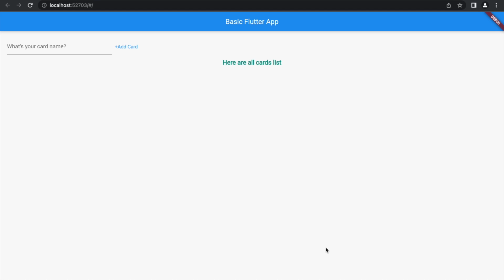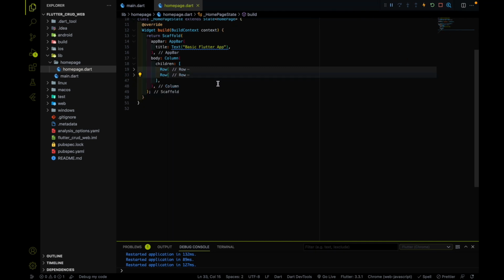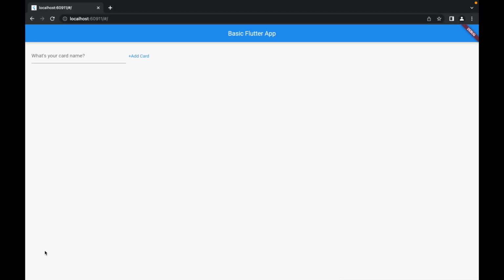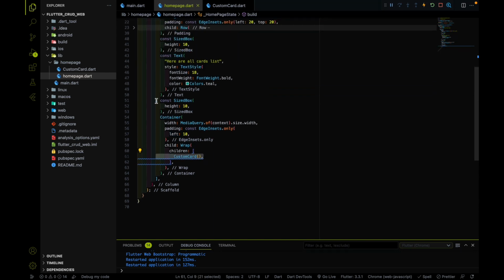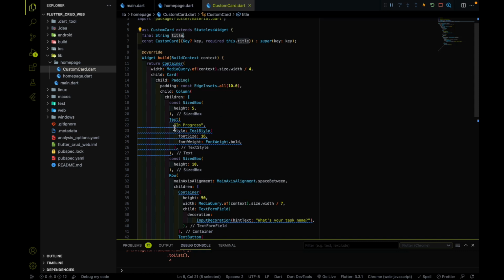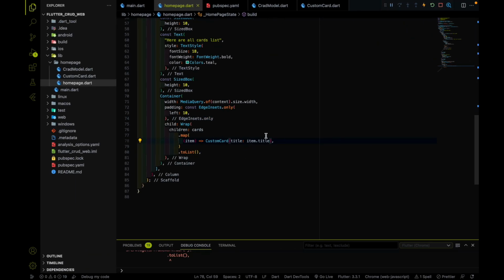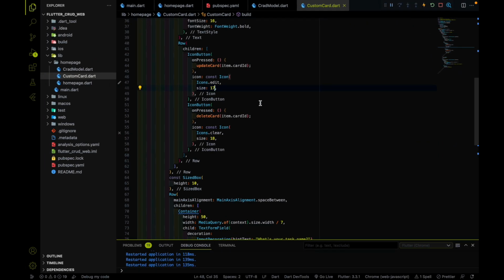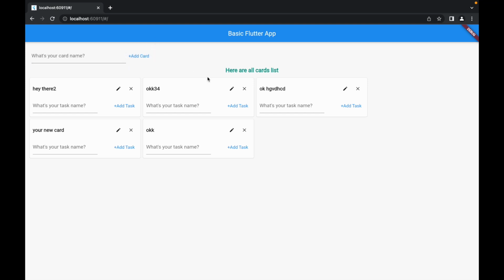Flutter basic Bootcamp for beginners with realtime implementation | Develop simple Jira based UI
In this video, we will going to develop jira based ui, we will perform crud operation. I will going to explain all the usefull widgets in details, so pls watch the video till the last.

Timestamps:
00:00:00 Introduction
00:02:52 How to create flutter project
00:04:11 Explaining flutter project structure
00:05:52 Intro of stateful and stateless widget
00:07:39 Explains about scaffold, App Bar
00:09:50 Explains about Row, Column and Container widget
00:16:16 Adding textformfield and text button widget along with explanation
00:19:41 Explains about padding widget
00:22:32 Deep dive into Text Form Field widget
00:25:00 Start creating actual card ui
00:25:45 Explains about Media Query
00:26:18 Explains about Wrap widget
00:31:00  Create your own custom widget
00:31:05 Use Awesome flutter snippet vscode extension for flutter
00:32:18  Explains about Card widget
00:34:25  Explains about TextStyle of Text widget
00:38:20  Explains about SizedBox widget
00:43:53  Explanation about stateless vs state-full widget will start from here
00:45:10   Explains about dart map function
00:54:45  Explanation about stateless vs stateful widget will end from here
01:03:47 Create Model classed generics  in flutter
01:18:00  Adding delete functionality
01:23:00  Adding update functionality